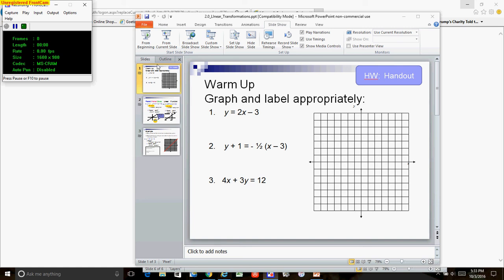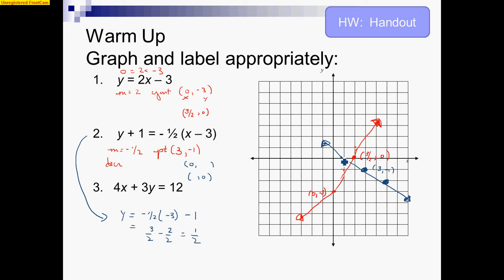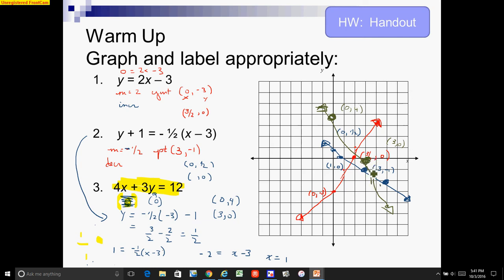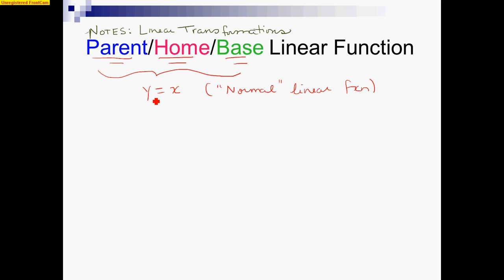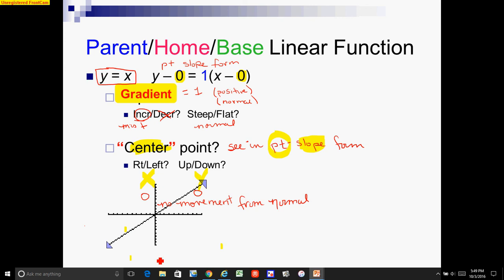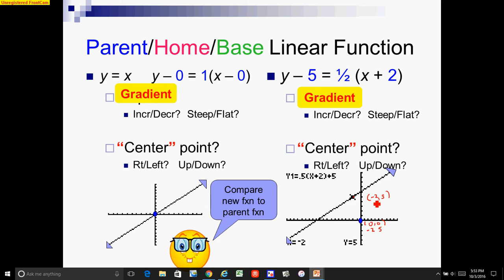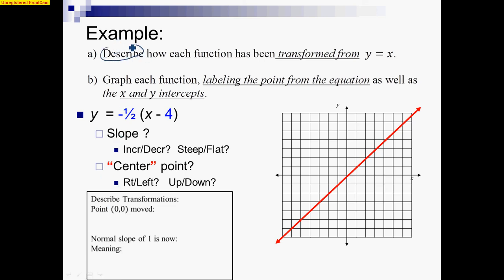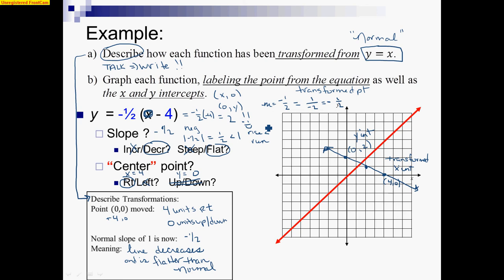AAF Linear Transformations